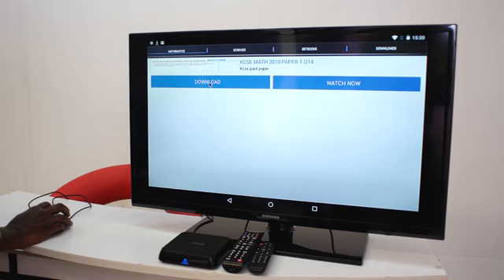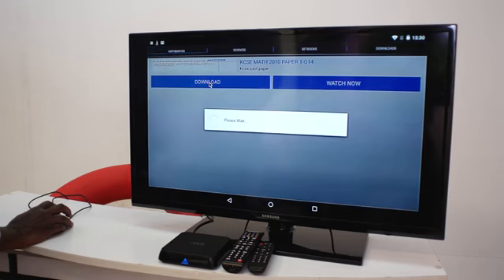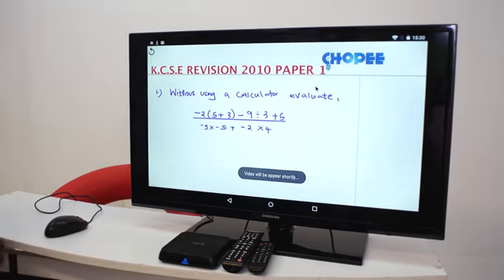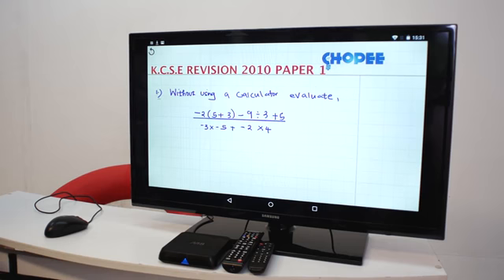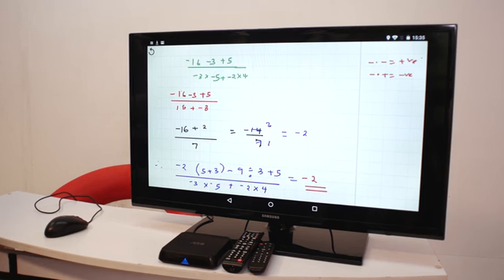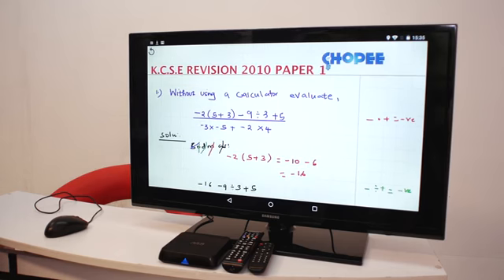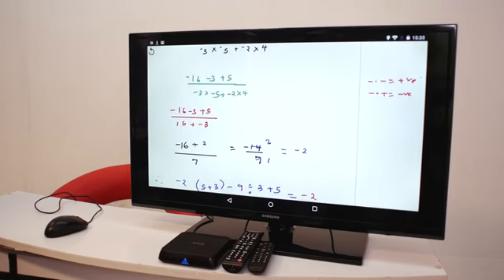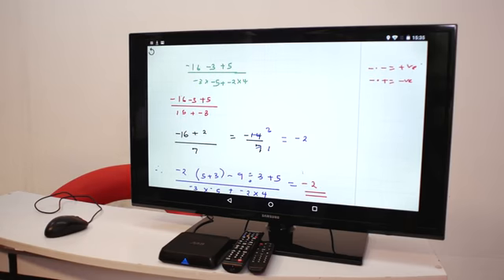Chopee Edu- Box Demo